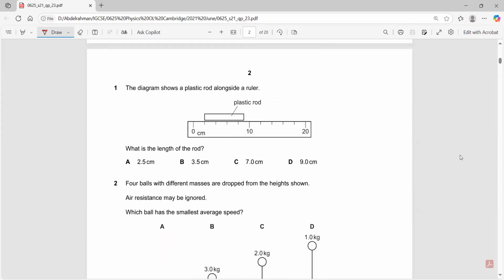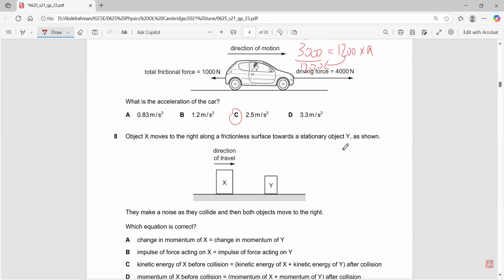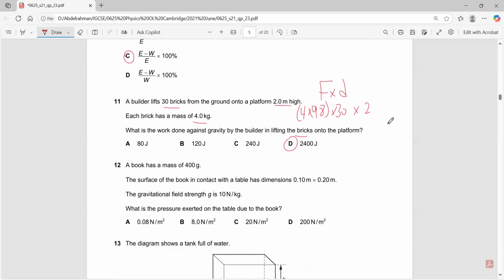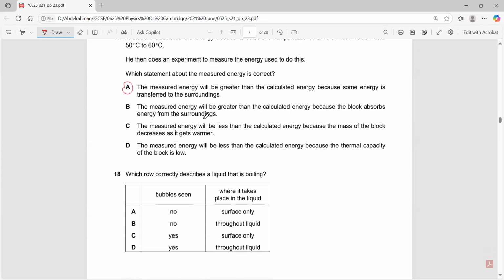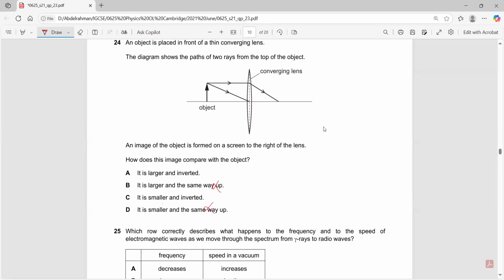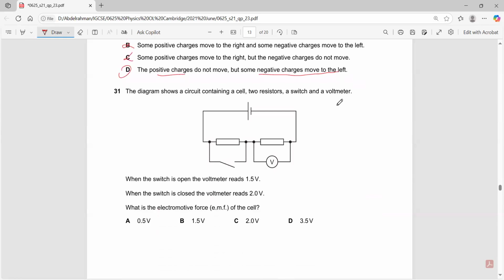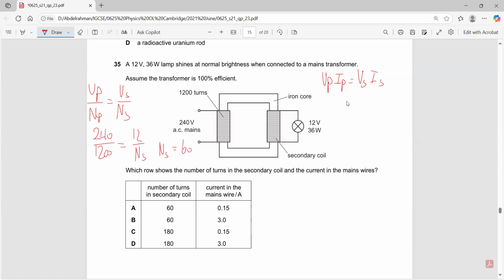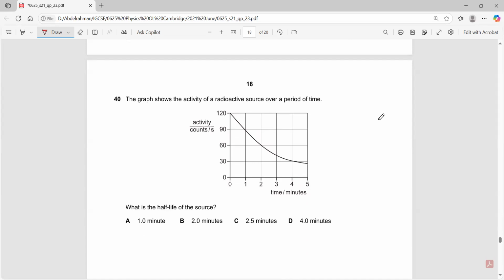IGCSE Physics 0625/23/M/J/21